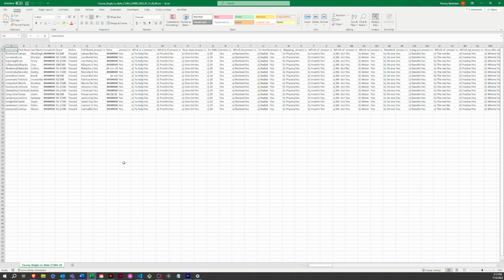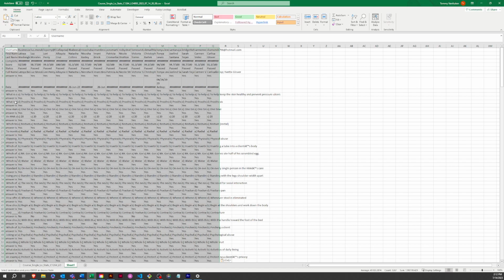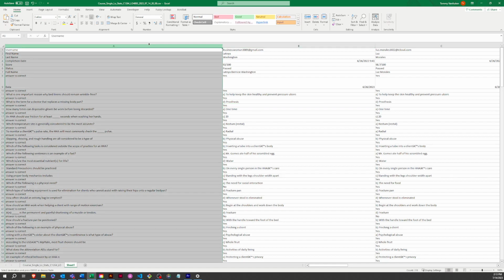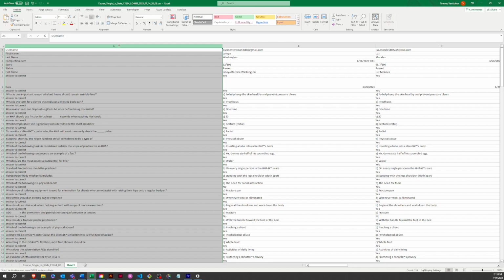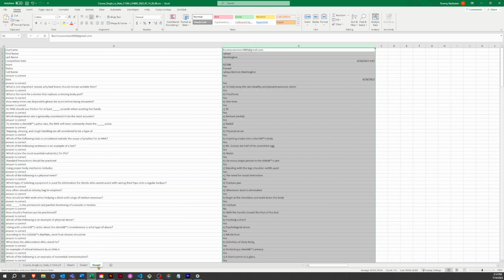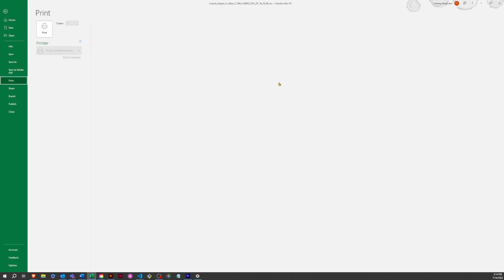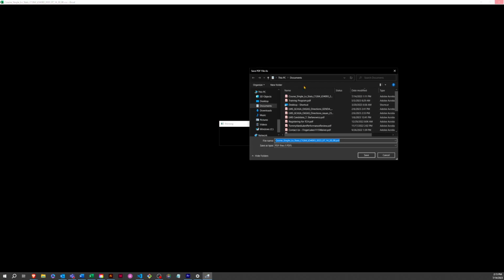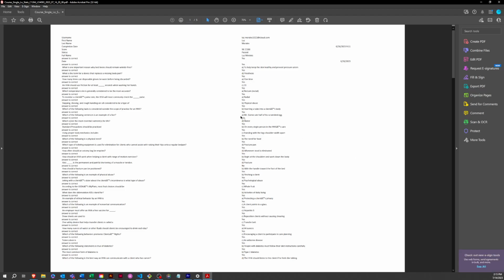How To Format Reporting for Final Exam Per Student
In this video I give a quick walkthrough for formatting the LMS generated report as a readable PDF